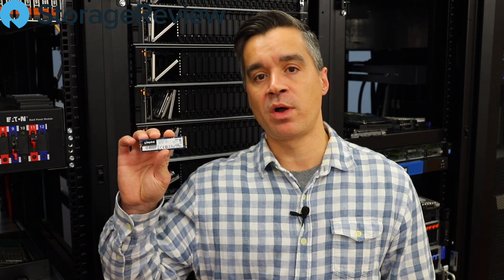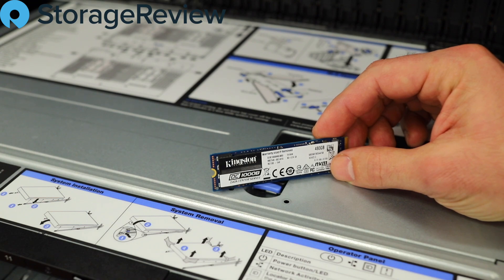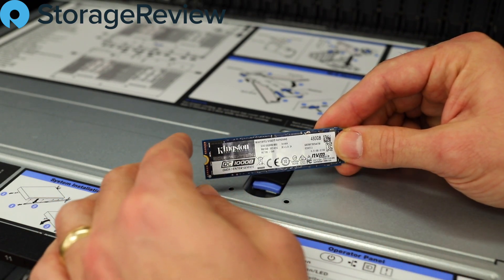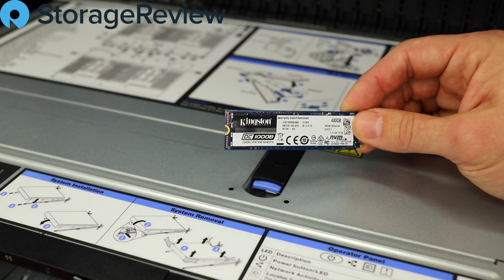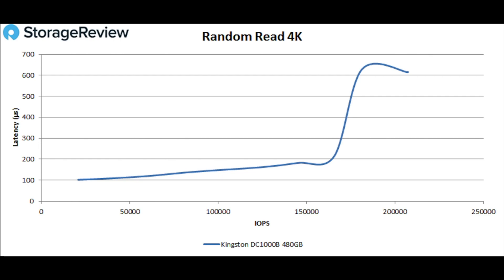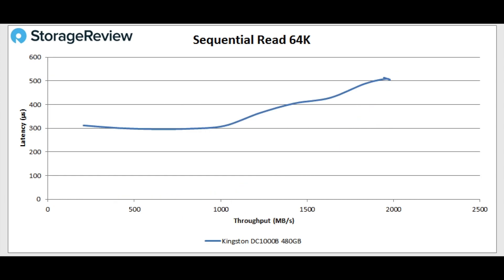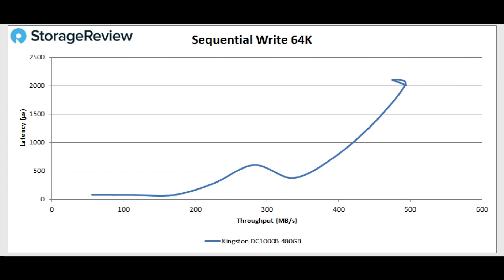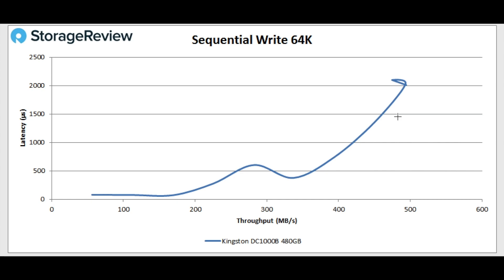Kingston DC1000B SSD Review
The Kingston DC1000B is an M.2 NVMe SSD designed specifically for server boot duty. The drive comes in 240GB and 480GB capacities and has an endurance rating of .5 DWPD. Importantly Kingston includes enterprise-grade features in the DC1000B, highlighted by power loss protection. While many go with the lowest cost option for server boot, investing a little more in something like the DC1000B means that boot drive can now become more, potentially doubling down as a logging drive or perhaps even caching. In this review we dive into the drive, it's features and ultimately our performance findings.